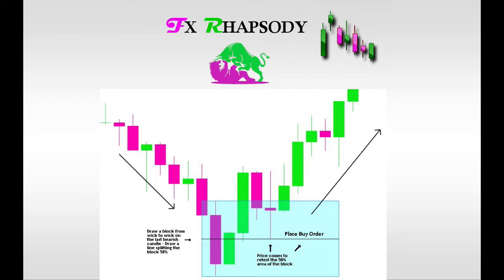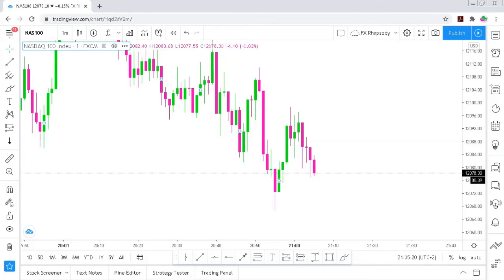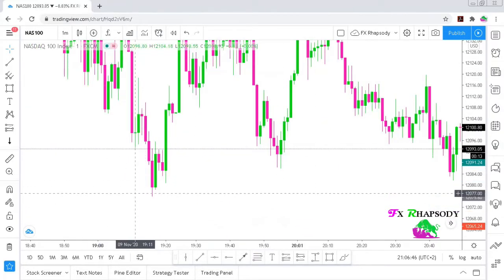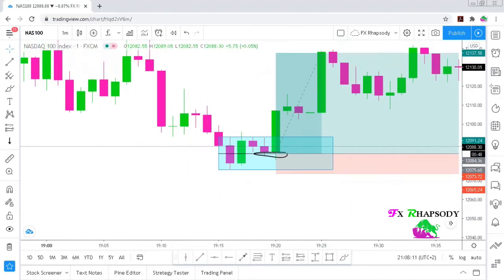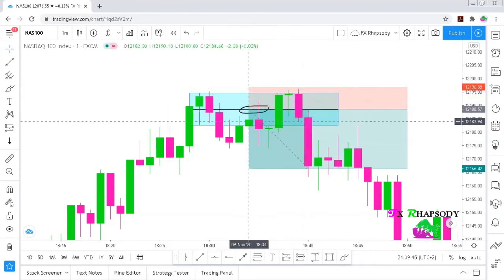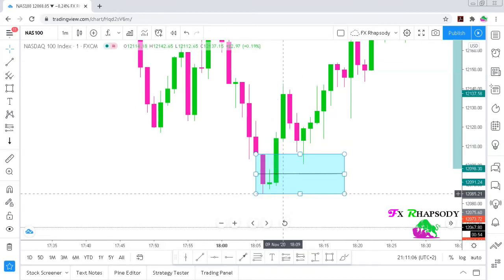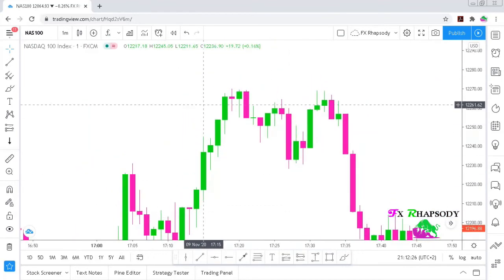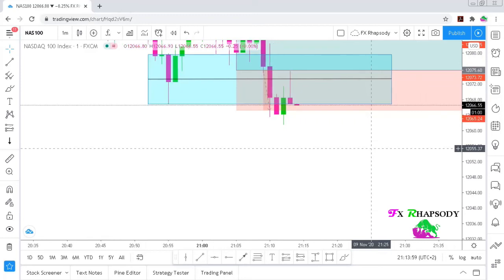NASDAQ : SNIPER ENTRY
This is a nice Sniper Entry strategy that I use with minimal draw down. I mainly trade Nasdaq with this strategy, but it can be used for all Currencies etc.